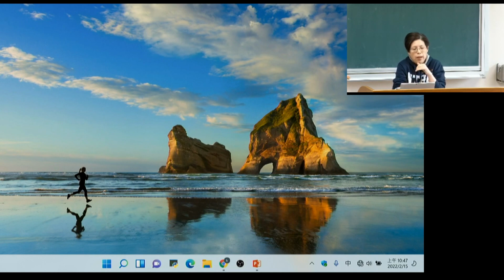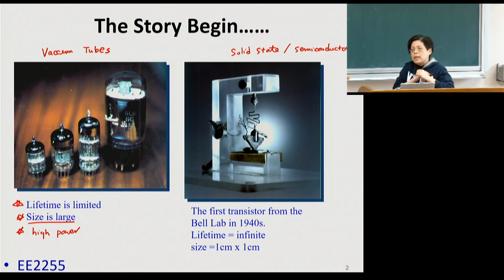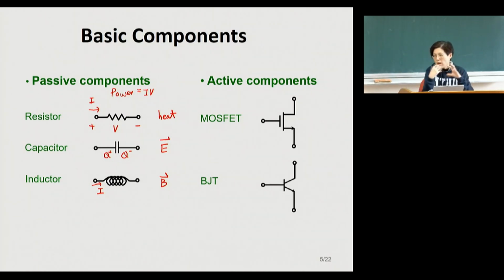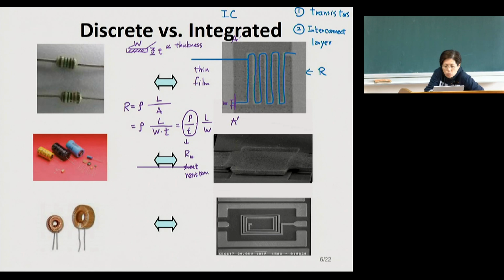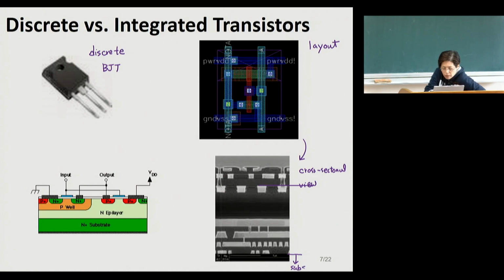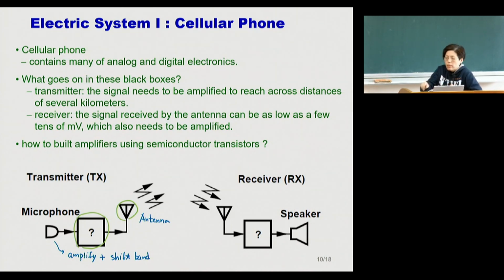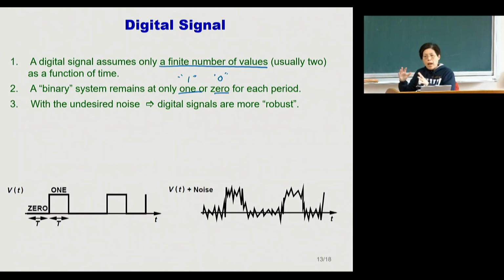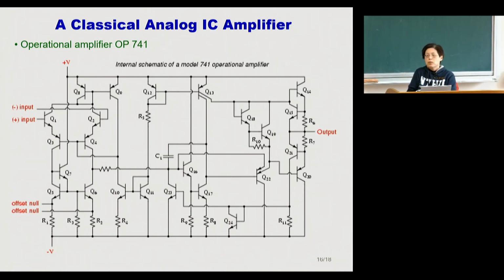11101金雅琴教授電子學｜第1A講1 1Introductionchap1